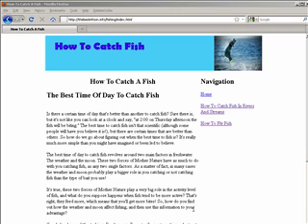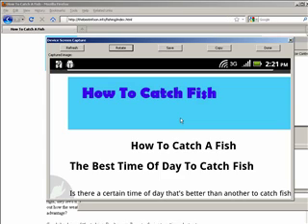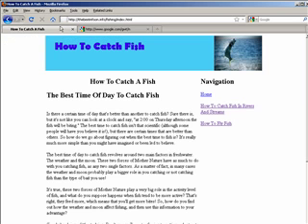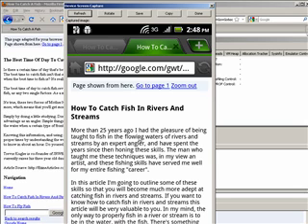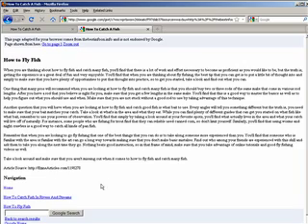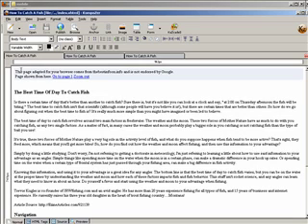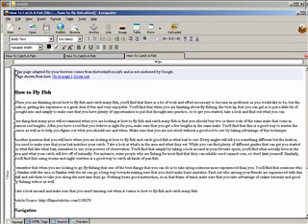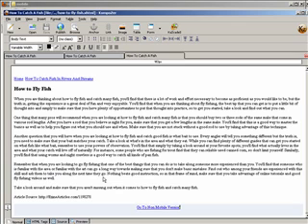How to optimize your website for mobile devices part 2 of 4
Quick and easy guide shows you How to optimize your website for mobile devices.